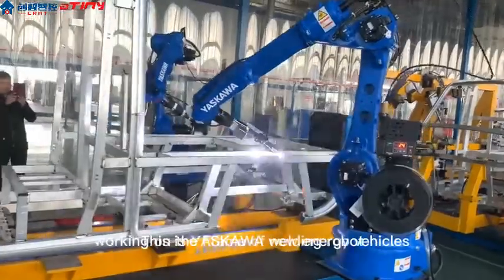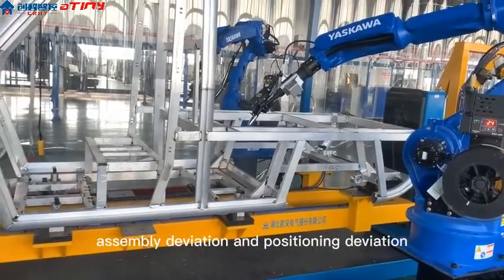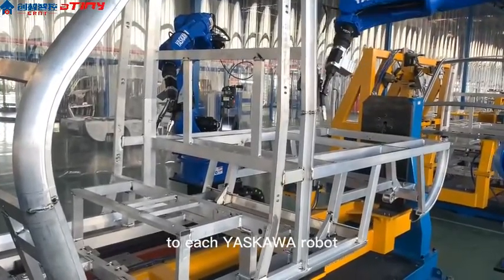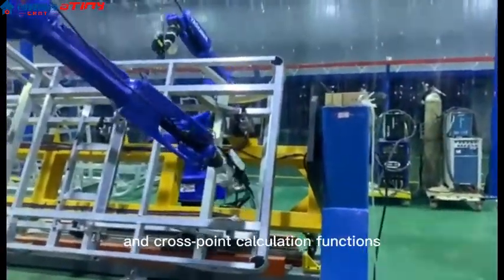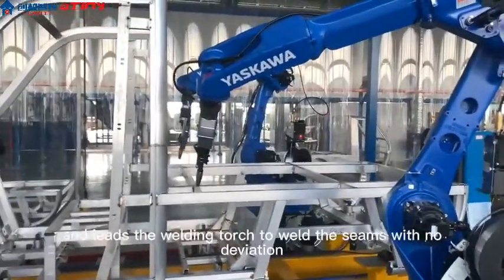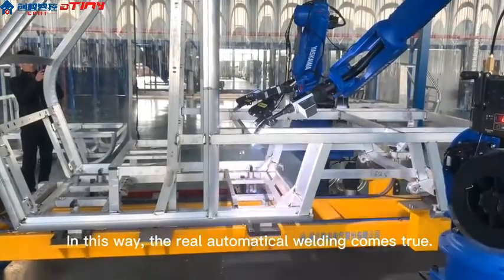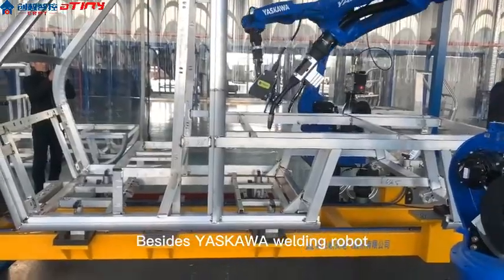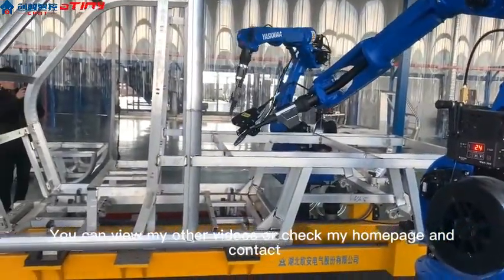ATINY laser seam tracking sensor on YASKAWA welding robot working on a frame of new energy vehicle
We are a laser welding seam tracking sensor producer.